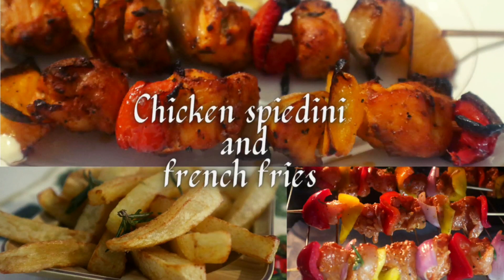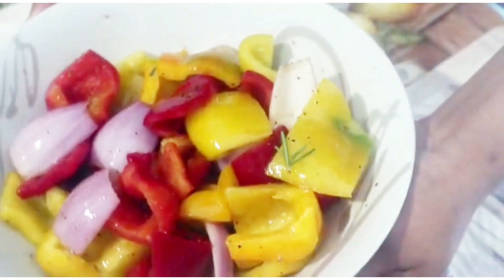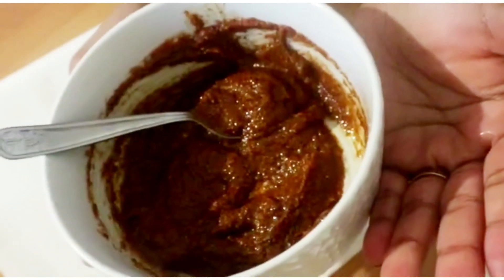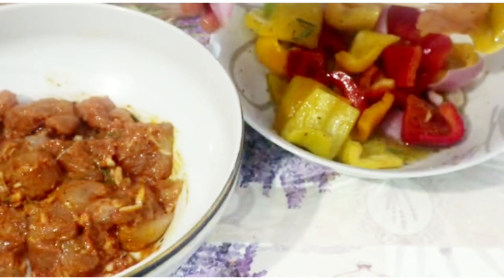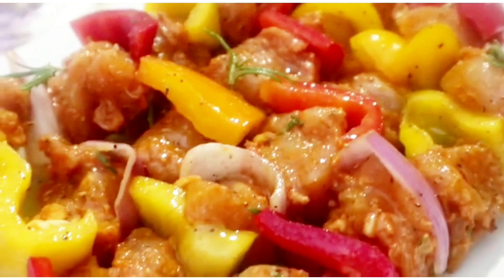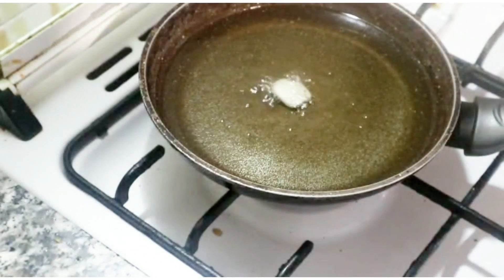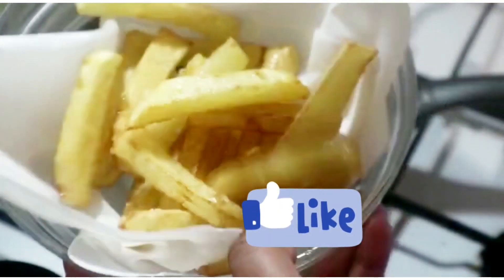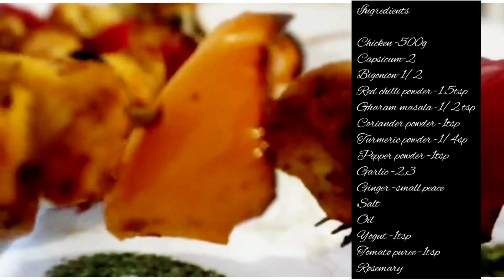Chicken Spedini & French fries ഒരേ ഒരുതവണ ചിക്കൻ ഇതുപോലെ ചെയ്തു നോക്കു..👌 Italian Ruchikal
Chicken Spedini ingredients

Chicken -500g
Capsicum-2
Garlic -3
Ginger-small peace
Rosemary
Salt
Gharam masala -1/2tsp
peppr powder -1 tsp
oil-1tsp
Yogut-1tsp
Tomato puree -1tsp

French fries

Potatoes -3
salt
Rosemary
oil
Ginger